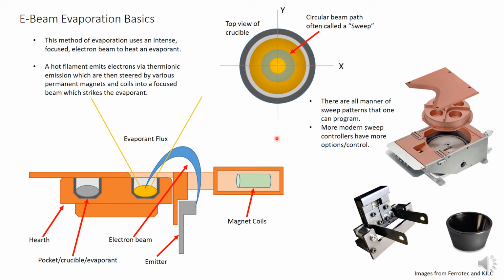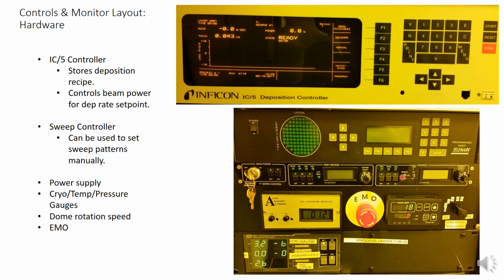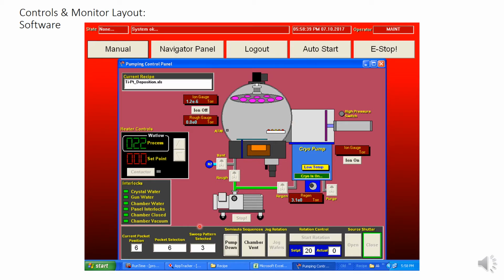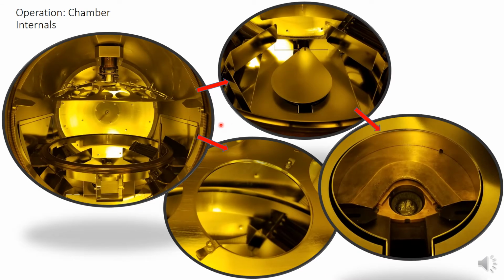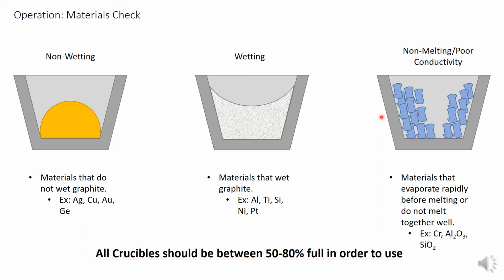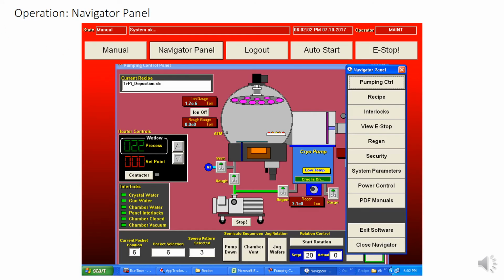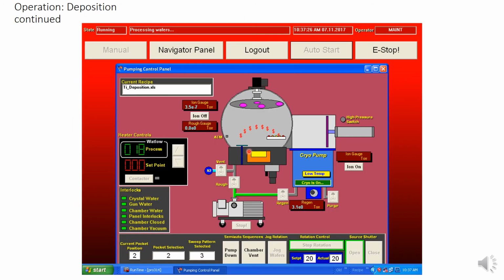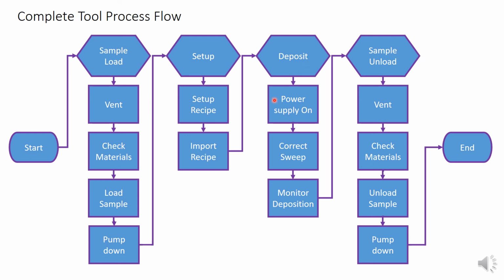CHA MK40 E-beam Evaporator Training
This video covers a general operation of the CHA evaporator.